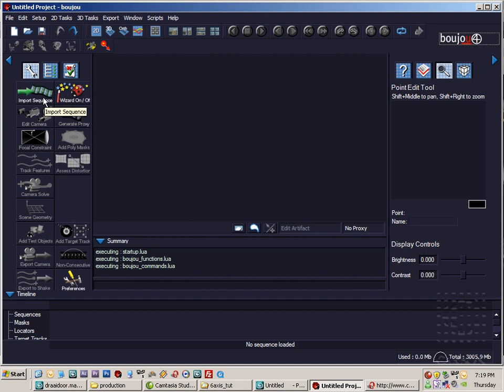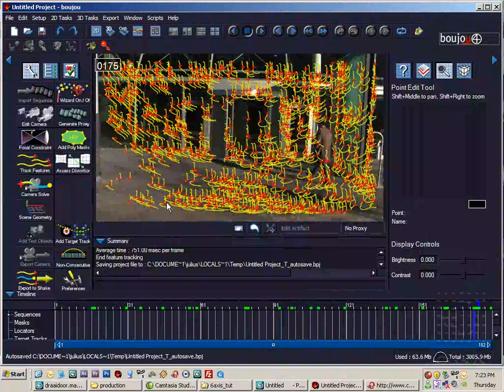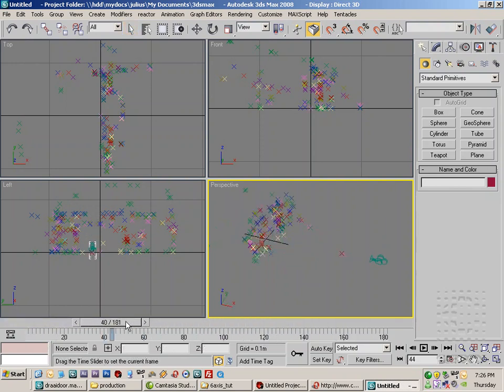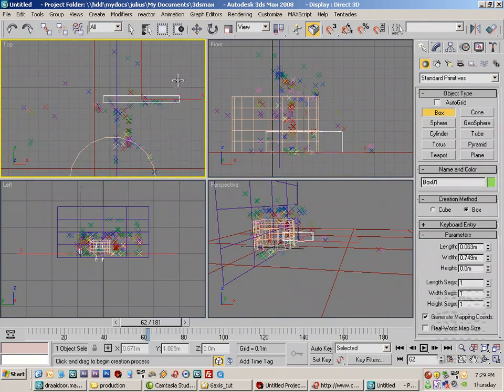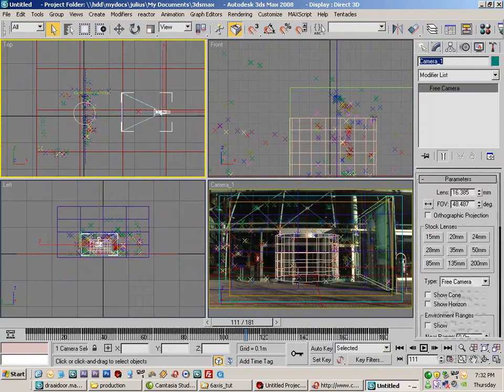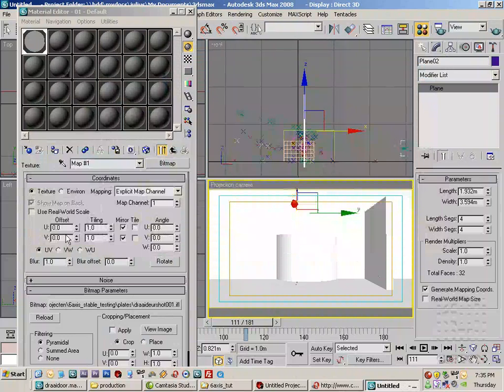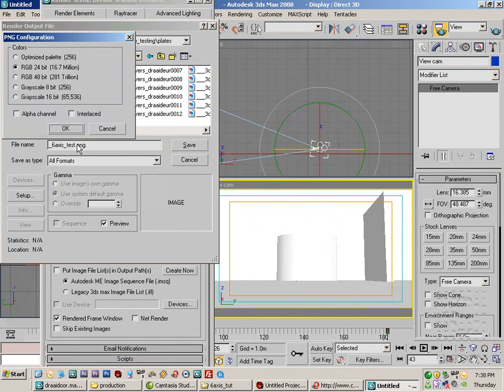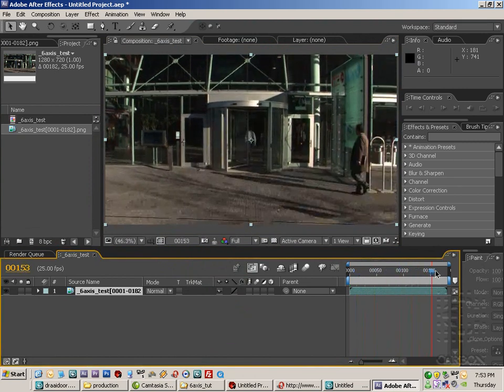6dof stabilization crbn nl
An advanced stabilization technique, that is based on standard 3D matchmoves from any standard package.